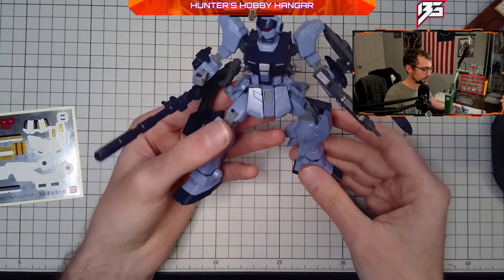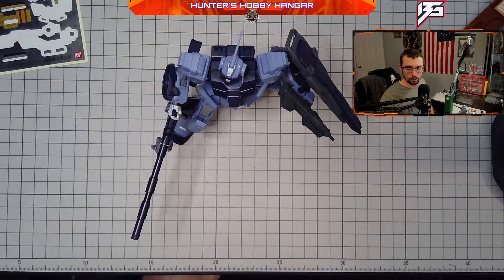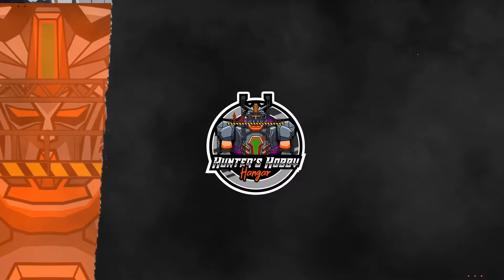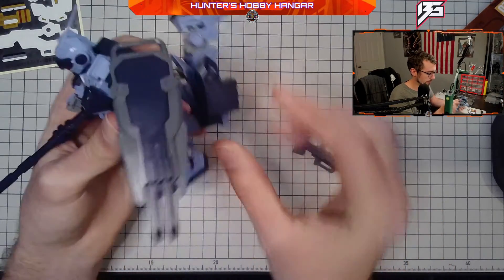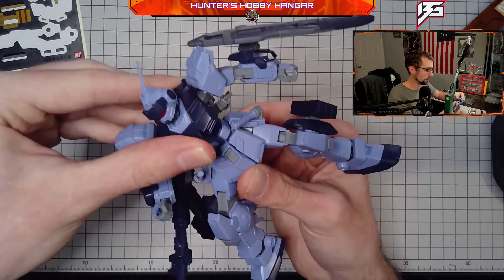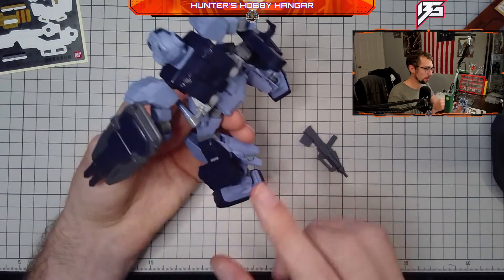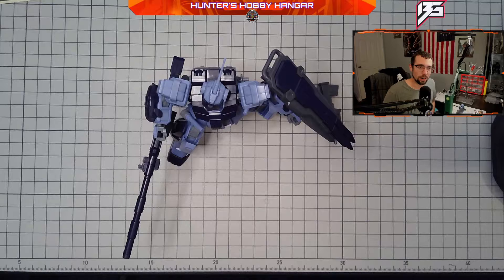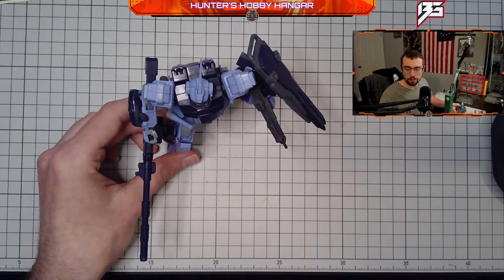Kit Review: HG Pale Rider (Ground Heavy Equipment Type)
Good day Pilots! In this video we tackle the first "On Screen" P Bandai kit for the channel (and EFSF Spec Ops Team) ! I do an extremely thorough review of the Pale Rider kit seeing as it is P Bandai so definitely is pricier than most HGs if purchasing from a vendor. I hope it gives you all the info you would need if you are thinking about getting this kit!

As always, Sortie Out and Hobby on!